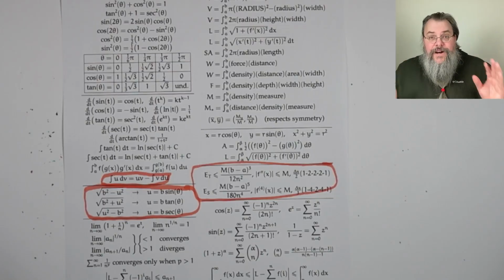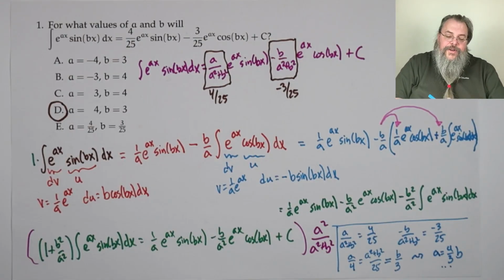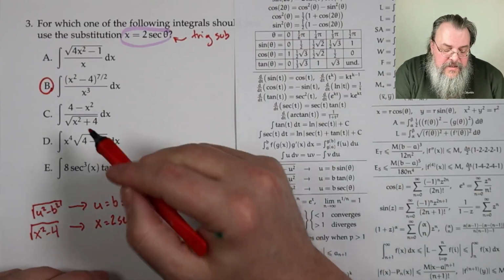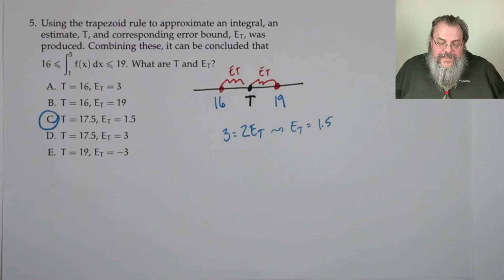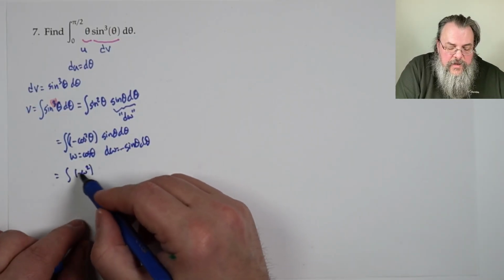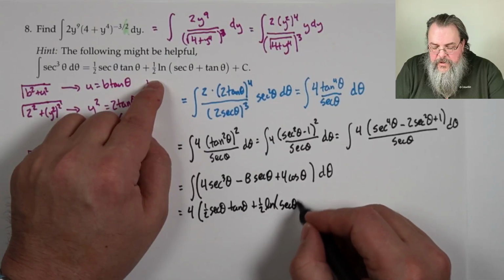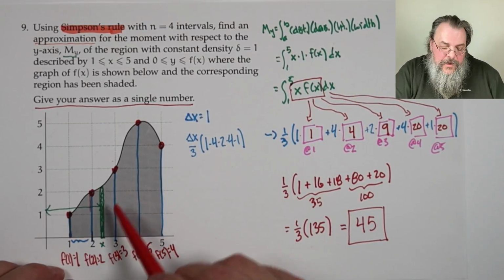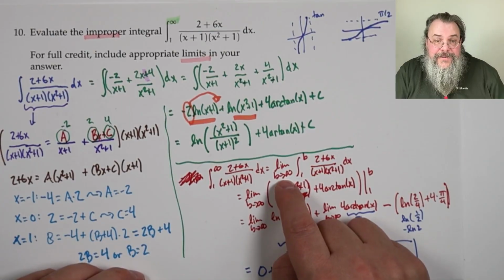Practice for Exam 2 = Techniques of integration (Calc 2; Spring 25)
A walkthrough of a practice exam for the techniques of integration exam. These problems highlight a variety of ideas.

This is NOT the test, but is a good way to practice for the test. For best results you should practice as many problems as you can from a wide variety of sources.

0:00 Intro
3:41 1-Integration by parts (loop back)
18:21 1-Integration by parts -- alternate solution
24:43 2-Power reduction for trig
32:23 3-Identify integral for a trig substitution
36:49 4-Partial fractions
45:36 5-Understanding error for numerical integration
51:04 6-Determining when improper integral converges
1:03:07 7-Integration by parts (definite)
1:13:34 8-Trig substitution
1:29:01 9-Application + Simpson's Rule
1:40:26 10-Improper integral + partial fractions